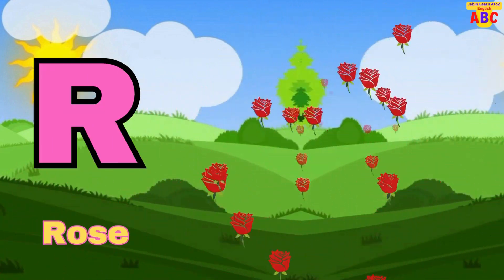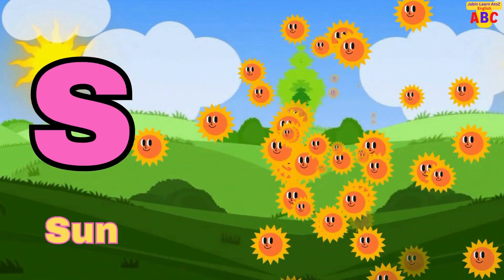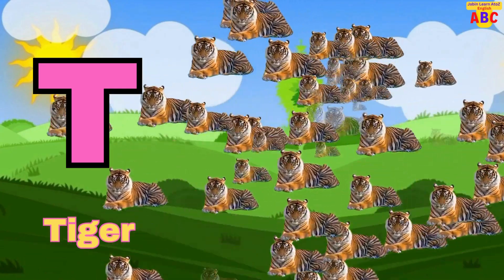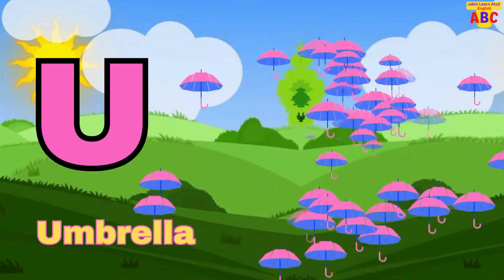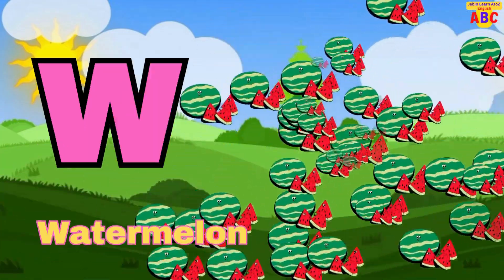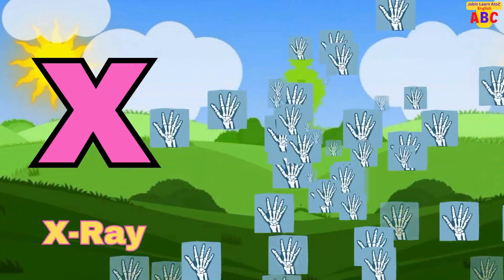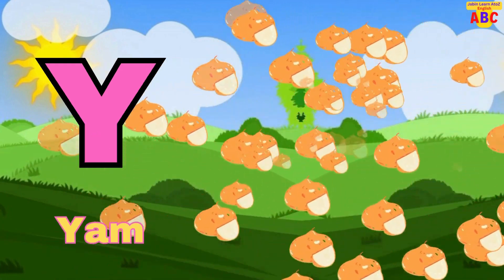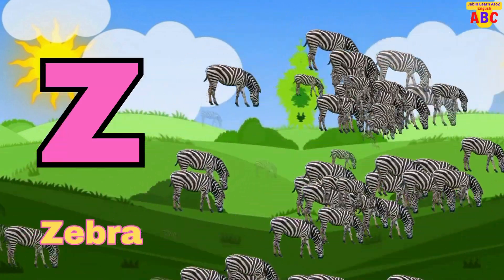ABC Phonics Song | Toddler Learning Video Songs | Nursery Rhymes | A for Apple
👉👉👉 Jabin Learn AtoZ English